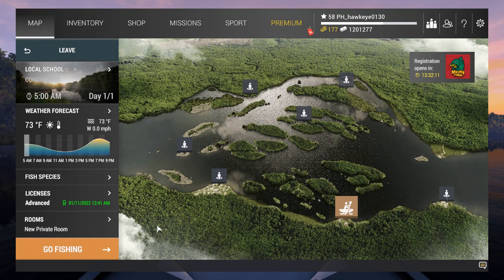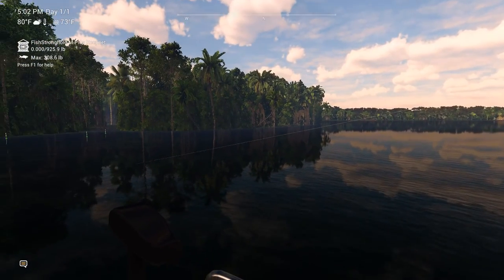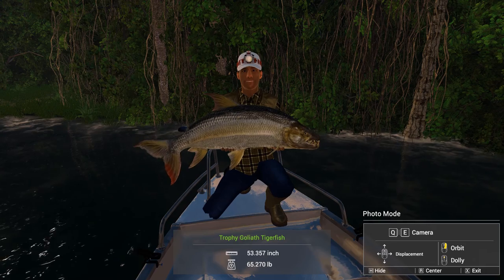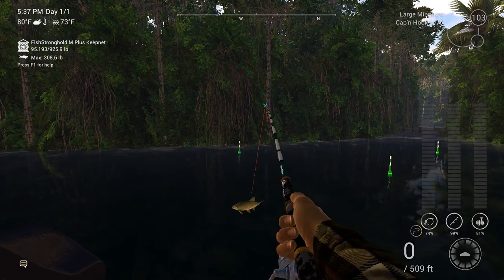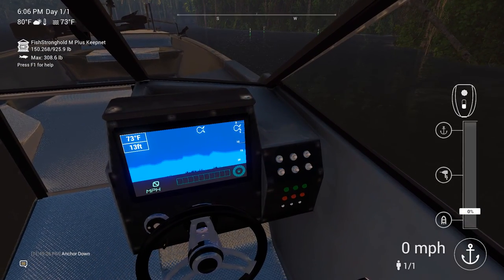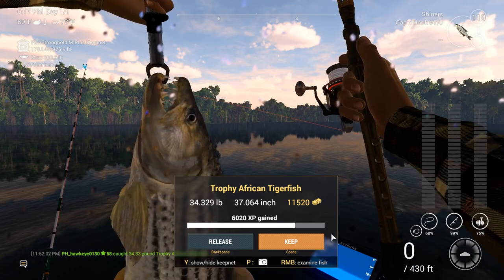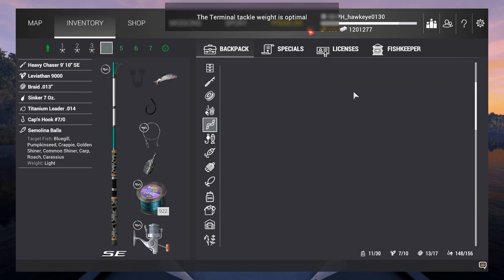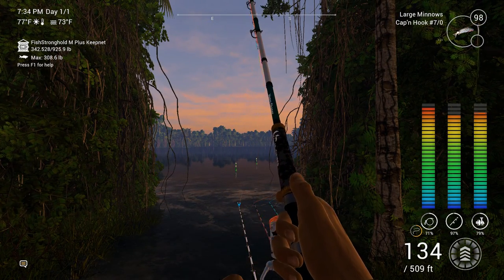Fishing Planet #2 - S6 | Congo River DLC: African & Goliath Tigerfish Hotspot - Unique & Trophy!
Fishing Planet #2 - S6 | Congo River DLC: African & Goliath Tigerfish Hotspot - Both Unique & Trophy!

In this episode, thanks to one of my viewers/subscribers (Colin Gwilliam), I was made aware of a unique hotspot for BOTH African and Goliath Tigerfish!  This includes Unique and Trophy level specimens!

In this episode, I will also be showing you the best lures to use for both types of Tigerfish, which includes the flat spoon (daytime) & the blue and red casting spoon (nighttime).  This spot is even better than the last hotspot I found near the Cascade Falls for both XP and in-game cash!  Plus, you can access this location either by boat OR by walking overland!

FOR MORE INFORMATION ON THESE GAMES, CHECK OUT THE FOLLOWING LINKS:
7 Days to Die